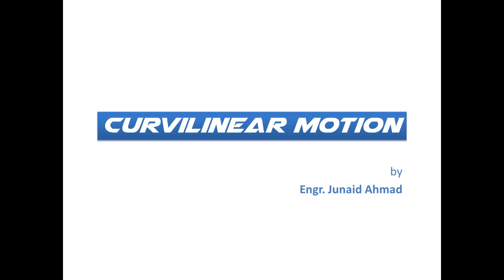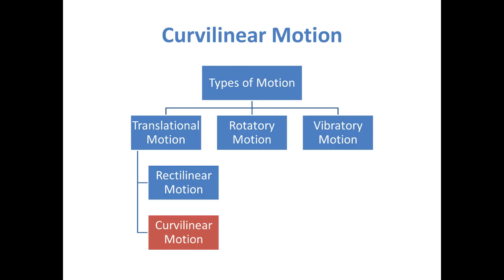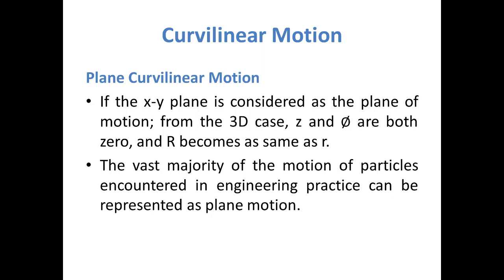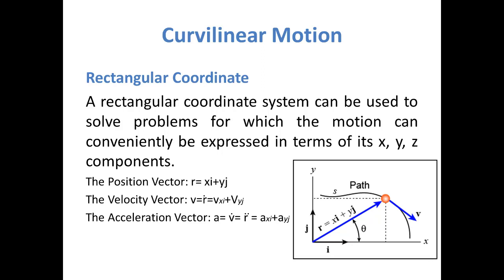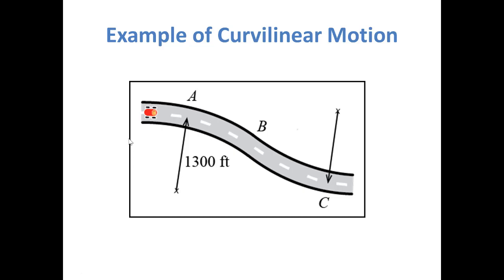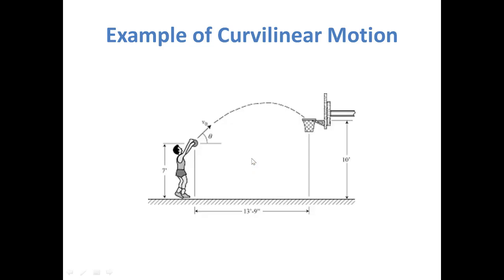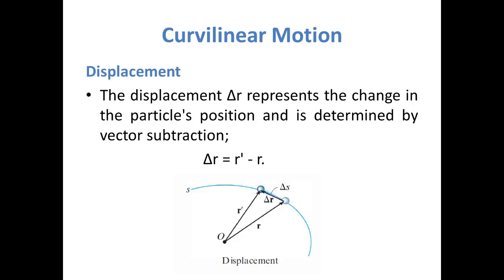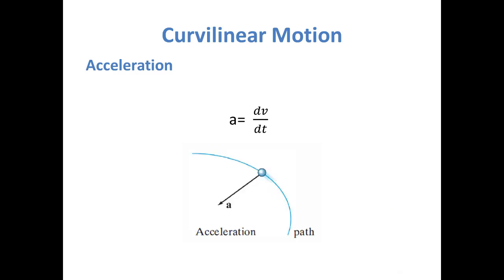Curvilinear Motion | Kinematics of Curvilinear Motion | Engineering Mechanics Dynamics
Curvilinear motion occurs when a particle moves along a curved path.
Vector analysis will be used to formulate the particle's position, velocity, and acceleration.